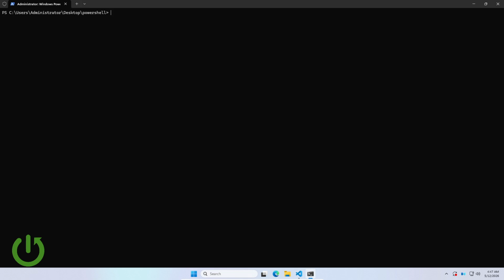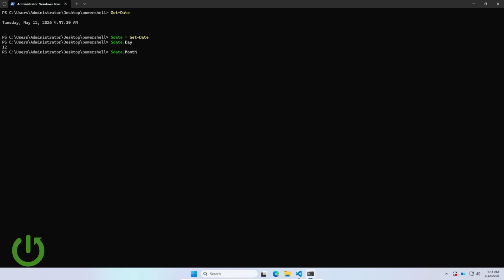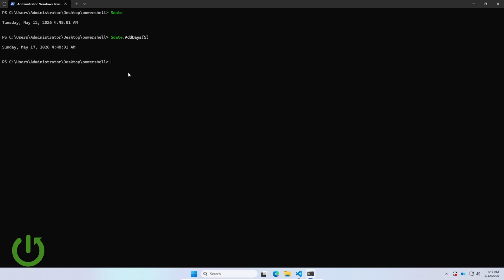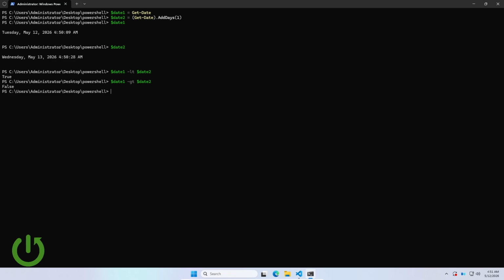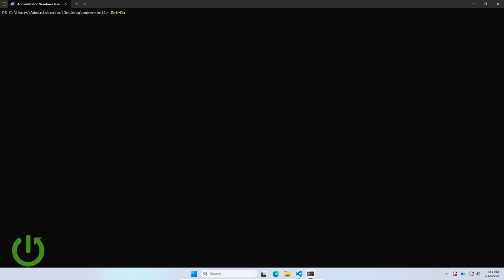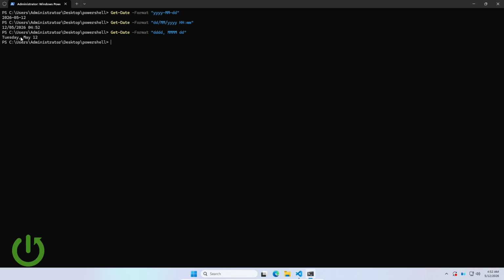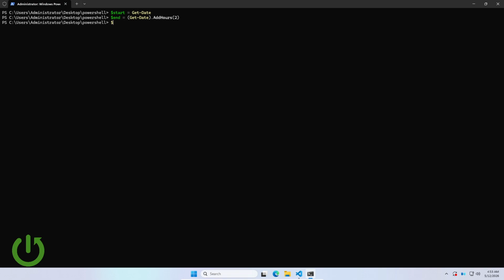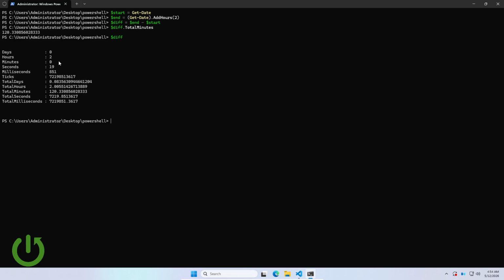MICROSOFT Windows PowerShell – How to Work with Dates & Time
Learn how to work with dates and time in Microsoft Windows PowerShell. In this clear, step-by-step video you will learn how to get the current date and time with Get-Date, access date parts like Day/Month/Year, save dates to variables, add or subtract days and hours with .AddDays() and .AddHours(), compare dates with ← and →, format date/time strings using custom format patterns, and calculate time differences using TimeSpan (TotalMinutes, TotalSeconds). The video includes practical examples and important tips (for example: uppercase M = month, lowercase m = minutes) so you can copy commands directly into PowerShell on Windows.

How to get current date and time in Windows PowerShell?
How to format date in Microsoft Windows PowerShell using Get-Date?
How to calculate time difference in Windows PowerShell (TotalMinutes / TotalSeconds)?

0:00 Introduction
0:24 Get current date and time (Get-Date)
0:56 Access day, month and year via variables
1:53 Add or subtract days with .AddDays()
3:02 Compare two dates (→, ←)
4:04 Format date and time (custom format strings)
6:14 Calculate time difference (TimeSpan, TotalMinutes, TotalSeconds)
7:58 Wrap up and tips